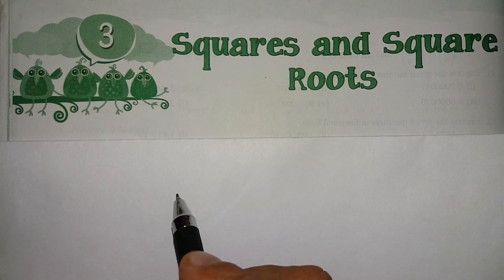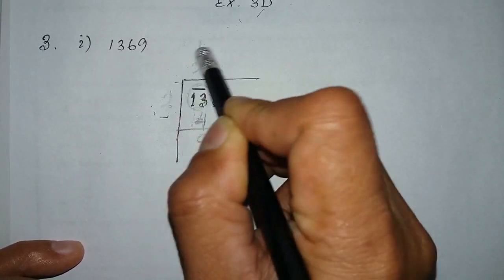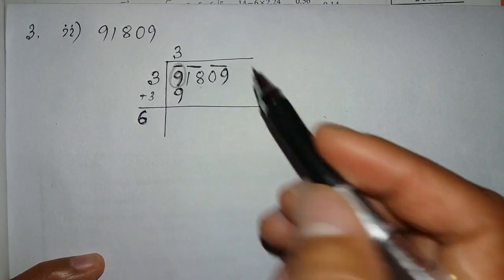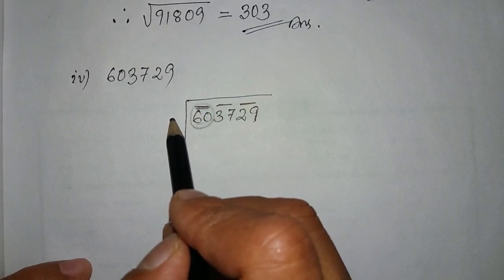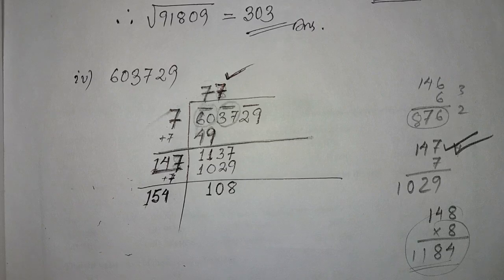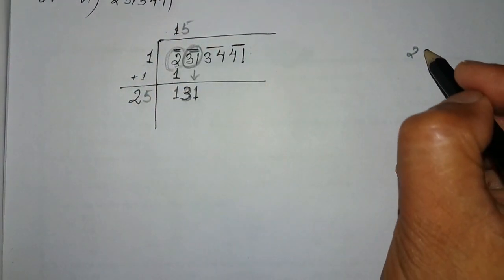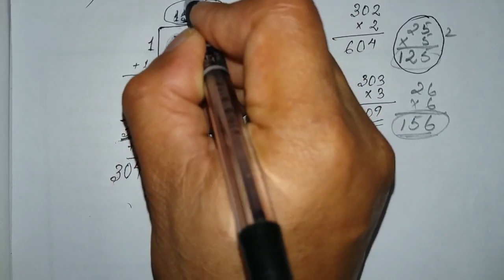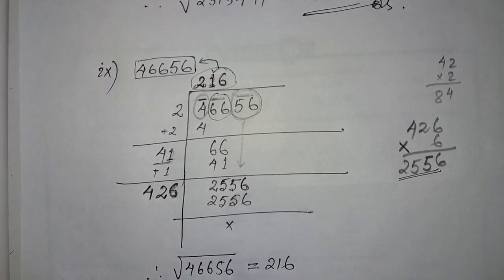Class 8 Maths Square Roots(Long division method)